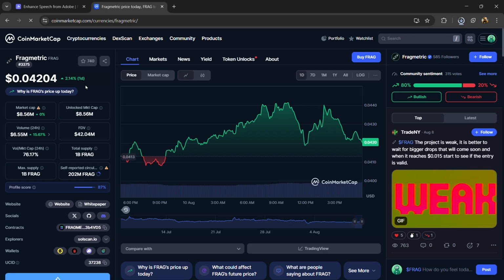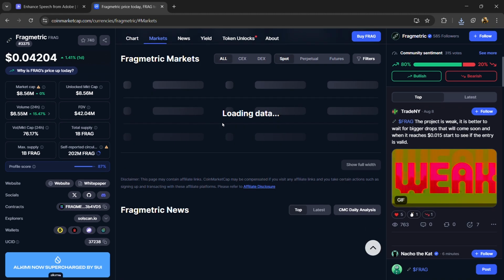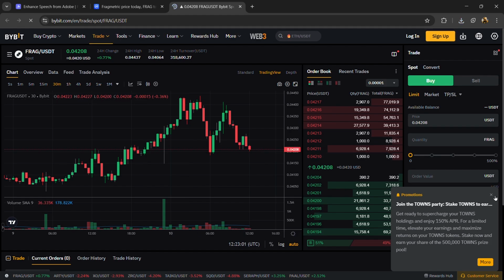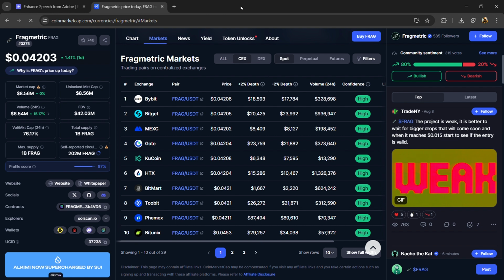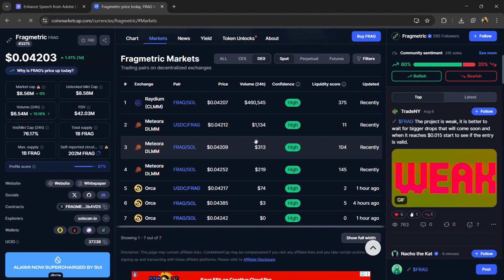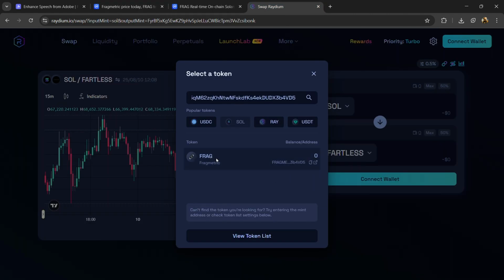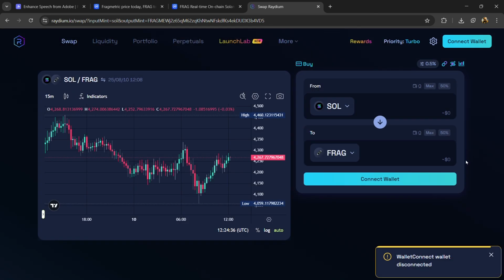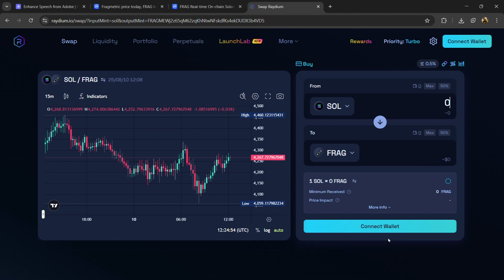How to Buy and Sell Fragmetric ($FRAG) Token??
In this video, I will show you. How to Buy and Sell Fragmetric ($FRAG) token on centralized and decentralized exchanges.